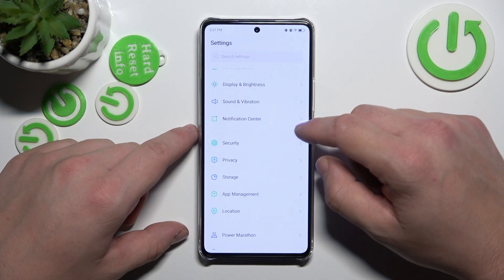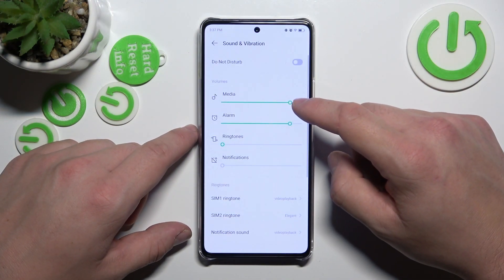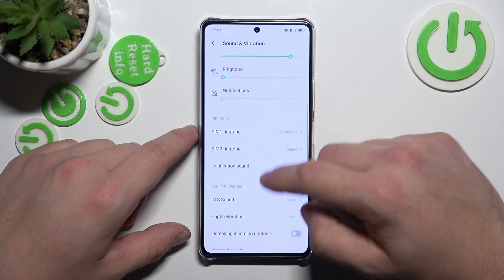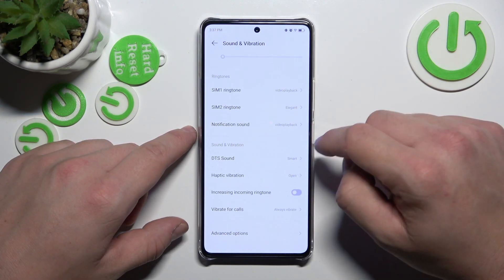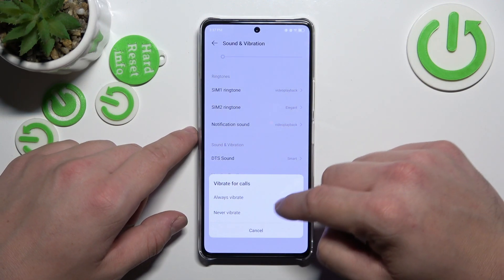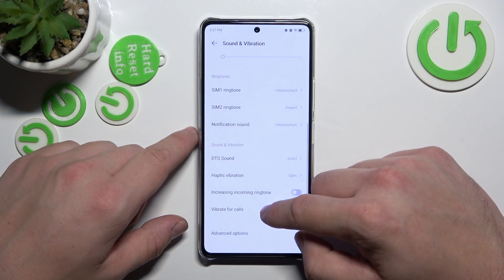How to Enable/Disable Vibrations for Calls on INFINIX Note 30 Pro?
Read more info about INFINIX Note 30 Pro:
In this tutorial, you will learn how to enable or disable vibrations for calls on your INFINIX Note 30 Pro. Customizing call vibration settings can help you manage notifications and calls more effectively. This step-by-step guide will walk you through the process of adjusting call vibration preferences on your device.

Why might I want to enable or disable vibrations for calls on my INFINIX Note 30 Pro? How do I access the settings to customize call vibration preferences on my device? Can you explain the steps involved in enabling or disabling vibrations for calls? Are there specific scenarios or reasons to customize call vibrations? How can users ensure that the vibration settings match their preferences?